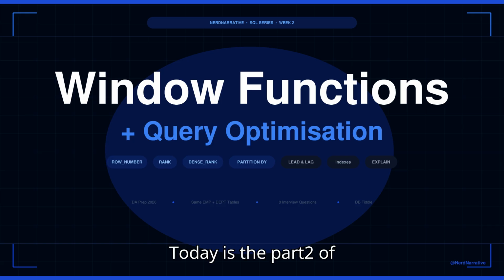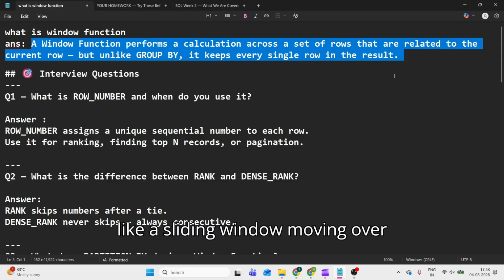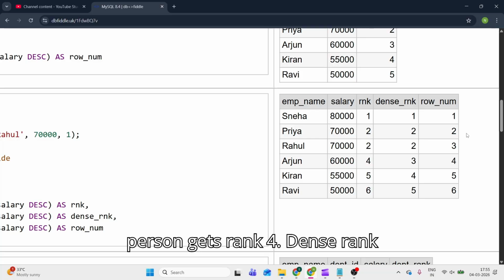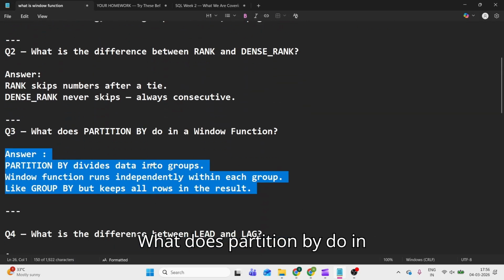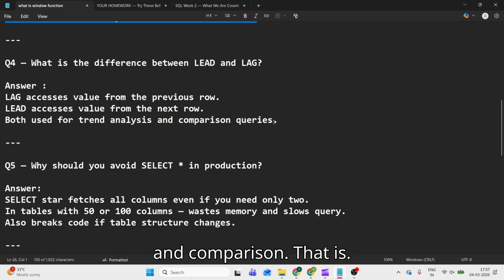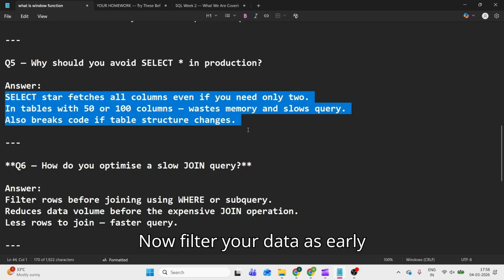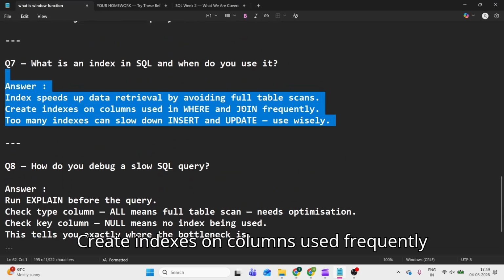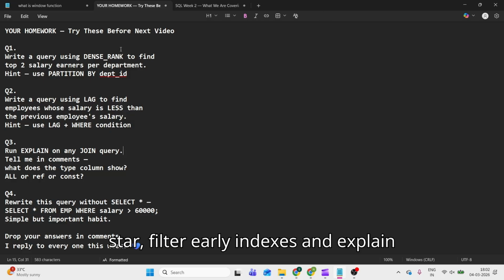SQL Window Functions + Query Optimisation | Real Interview Questions | NerdNarrative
Hi — welcome back to NerdNarrative. 💙

Window Functions
→ ROW_NUMBER, RANK, DENSE_RANK
→ PARTITION BY
→ LEAD and LAG
→ Real interview questions and answers
Query Optimisation
→ Avoid SELECT *
→ Filter early with WHERE
→ Indexes explained
→ EXPLAIN keyword

Timestamps —
0:00 — Intro
1:00 — Table Setup
1:30 — What Are Window Functions
2:30 — ROW_NUMBER
4:00 — RANK and DENSE_RANK
6:00 — PARTITION BY
7:30 — LEAD and LAG
9:00 — Query Optimisation
9:45 — Tip 2 Filter Early
10:30 — Tip 3 Indexes
11:15 — Tip 4 EXPLAIN
12:30 — Closing

🔗 Part 1 — Joins, Subqueries, CTEs — [ paste link ]
🛠️ Tool — DB Fiddle — dbfiddle.uk

Now it is your turn — answer the homework questions and drop them in the comments. I reply to every one. 💙